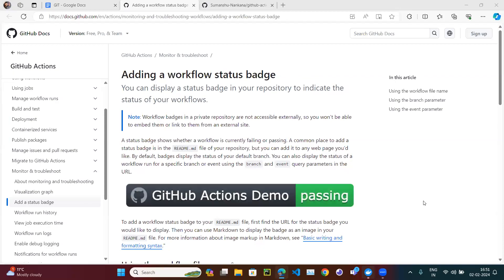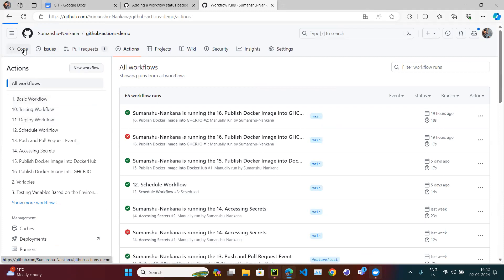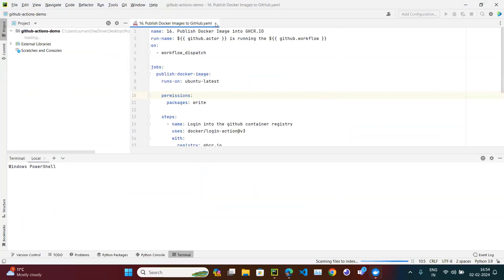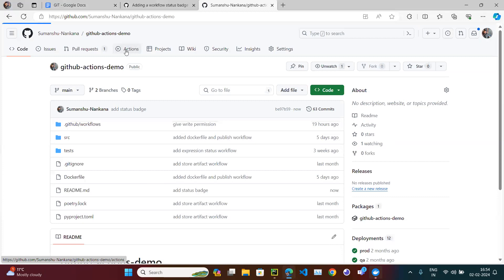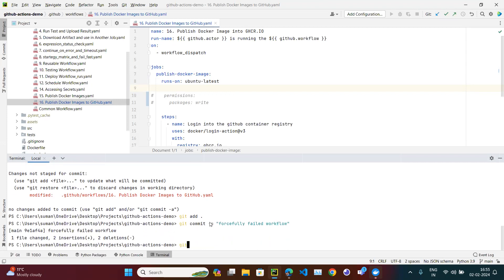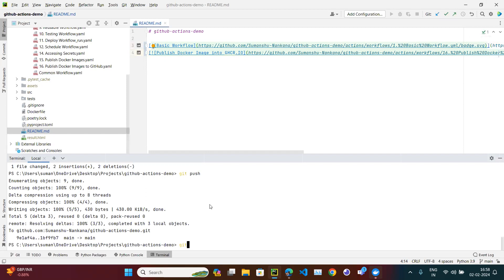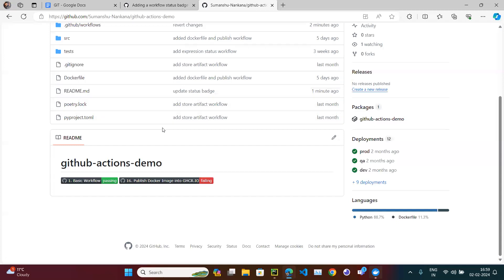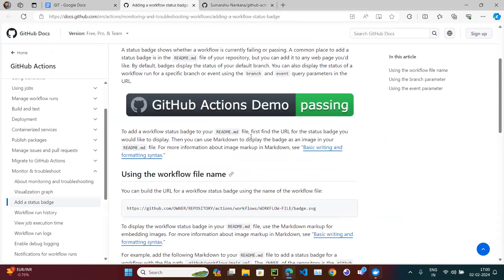GitHub # 0019 # GitHub Actions - Adding a workflow status Badge on README.md